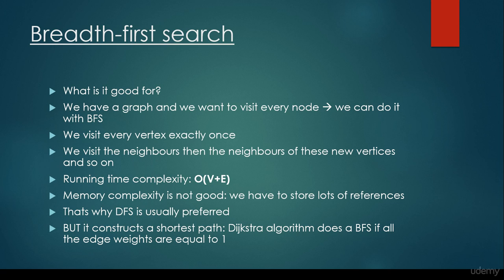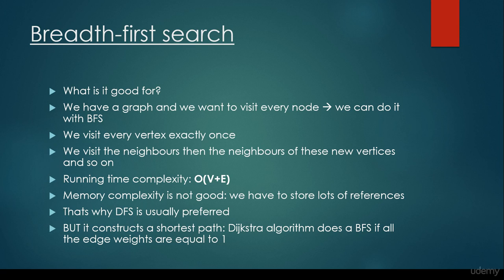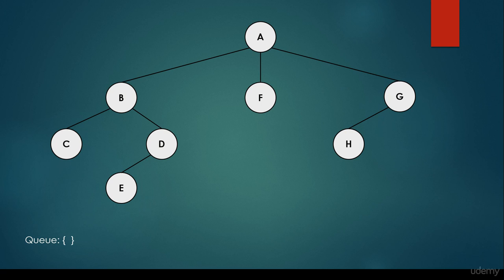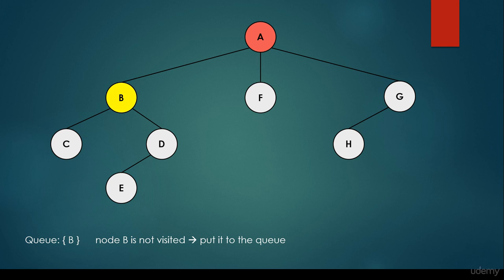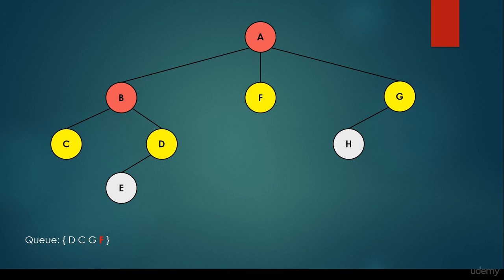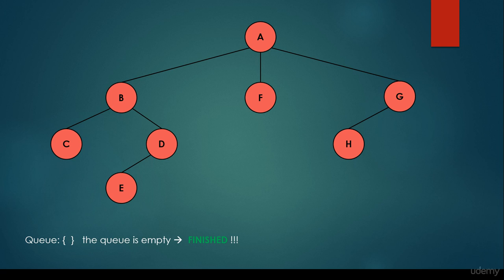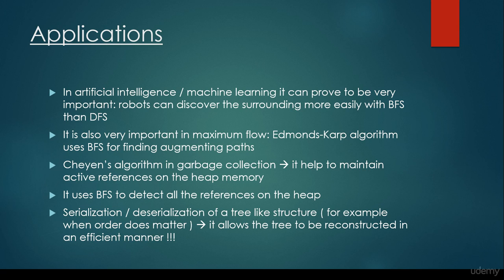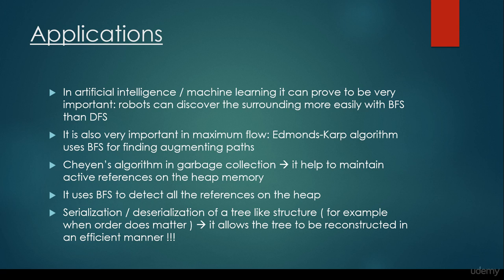Breadth first search introduction